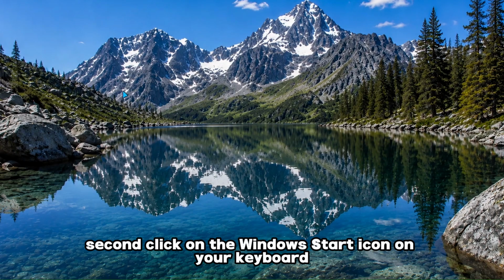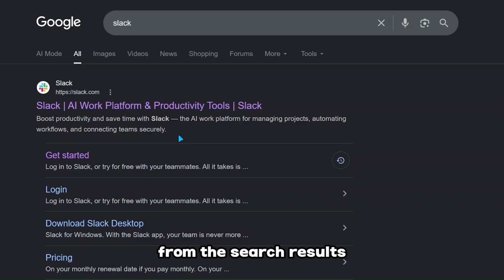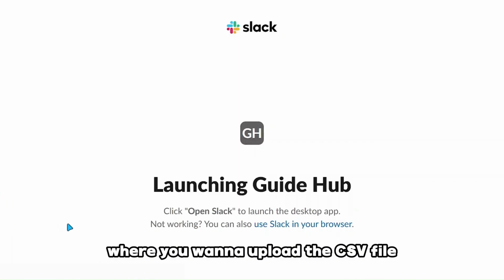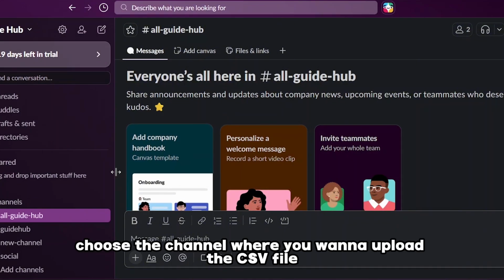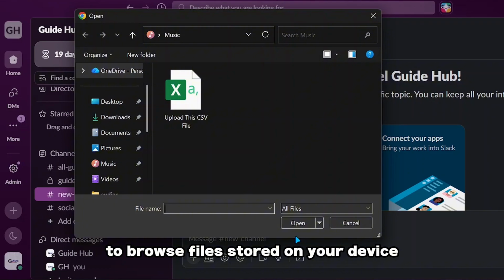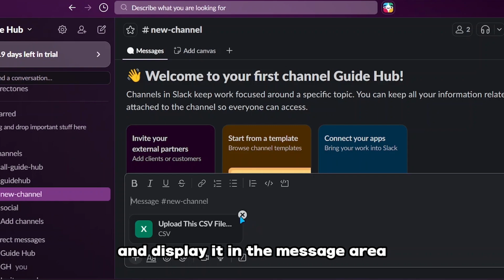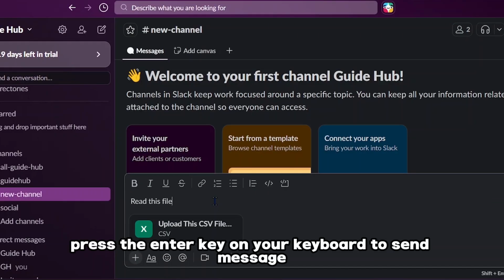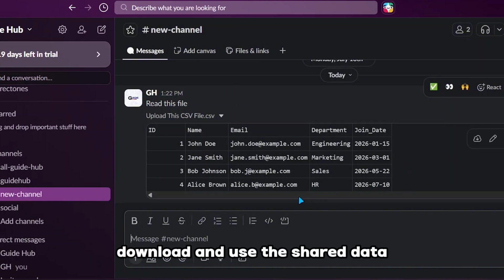How To Upload CSV Files To Slack (𝟮𝟬𝟮𝟲) | 100% WORKS | NO Yapping, To The Point! | FAST & EASY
(𝟮𝟬𝟮𝟲) Learn How To Upload CSV Files To Slack in this video (NO YAPPING + 100% WORKS!) | EASY FULL GUIDE, Everything You Need To Know! | Upload CSV Files To Slack